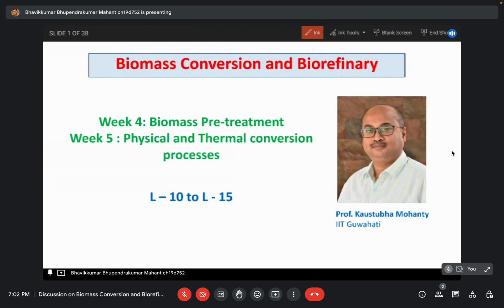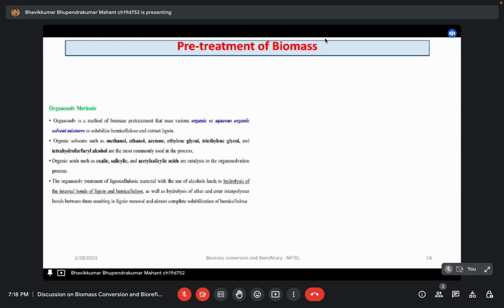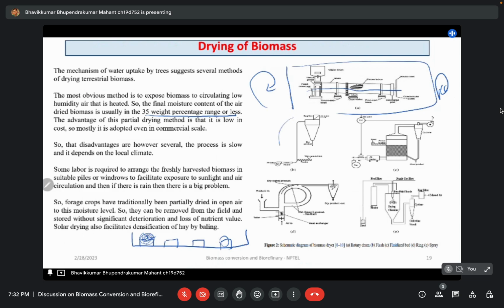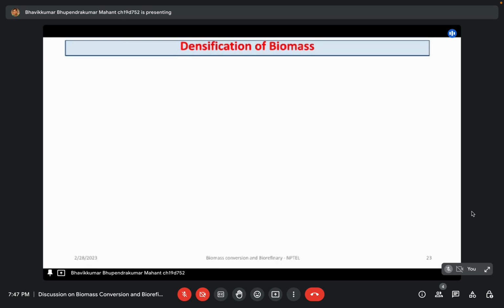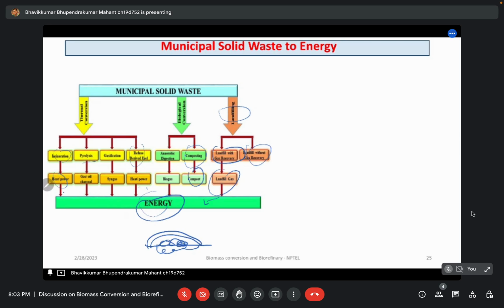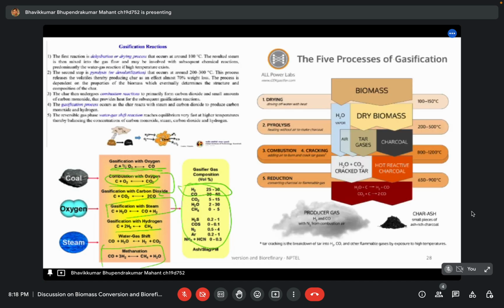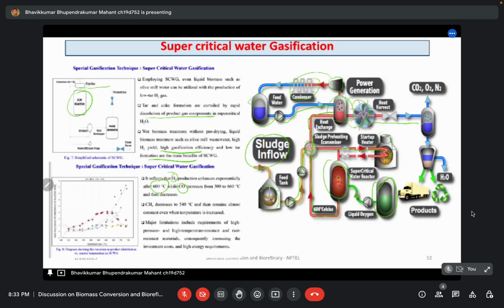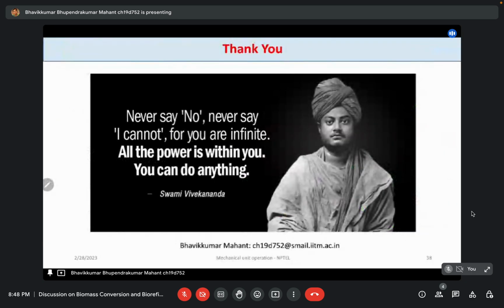Biomass Conversion and Biorefinary NPTEL course doubt solving session recording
This is the prerecorded video of doubt solving session of Biomass Conversion and Biorefinary NPTEL course as a part of PMRF TA duty.